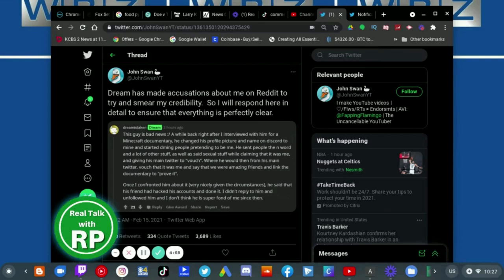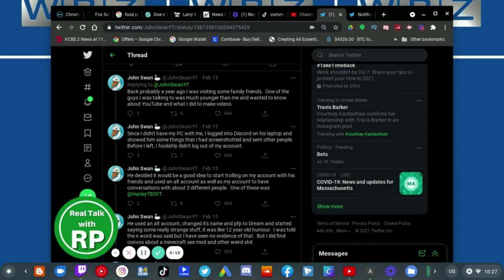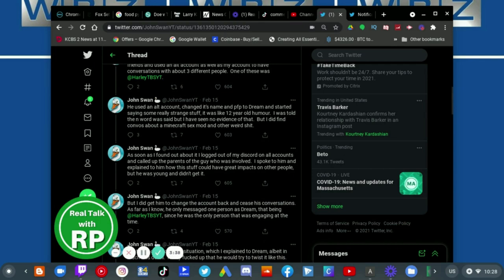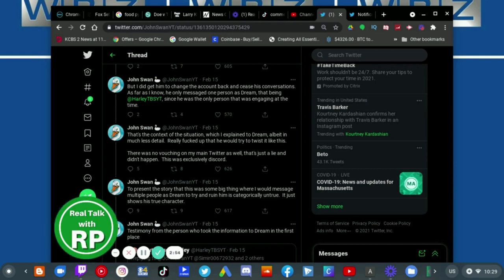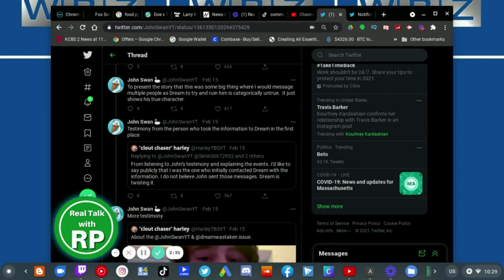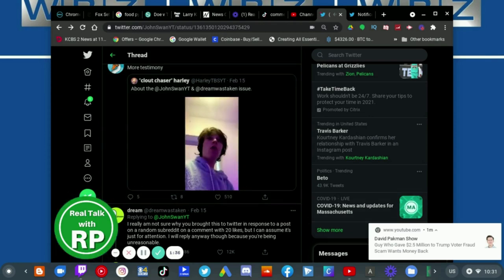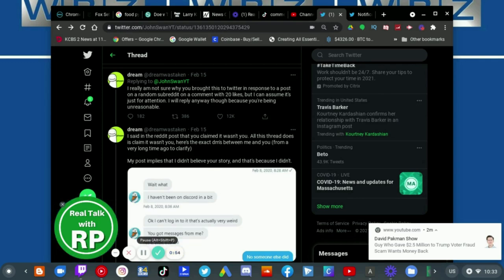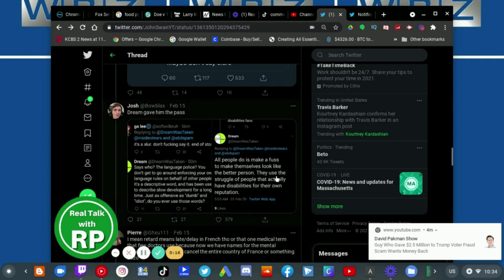Reading John Swan's Tweet Thread+ HarleyTBS' Statement On Dream!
Reading John Swan's Thread Tweets which have provided ALOT Of details about the situation where Dream first falsely ACCUSED John Swan in a subreddit claiming John Swan was the one who send Dream some racist and sexual stuff. John Swan says that Dream has made accusations to try and to smear his credibility in a reddit post. HarleyTBS explains his side of the story about John Swan.

The Drama involving John Swan, Dream, and HarleyTBS so far is interesting.